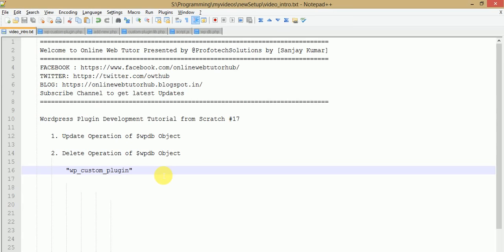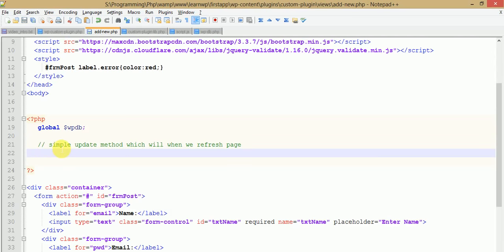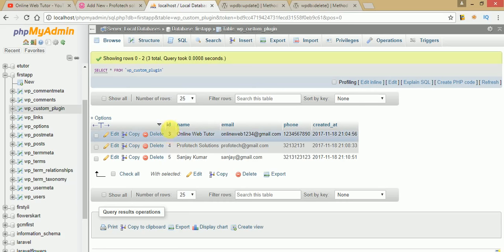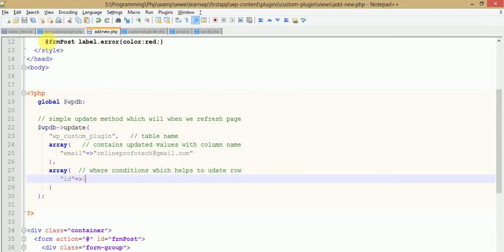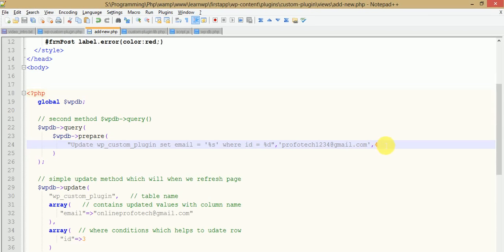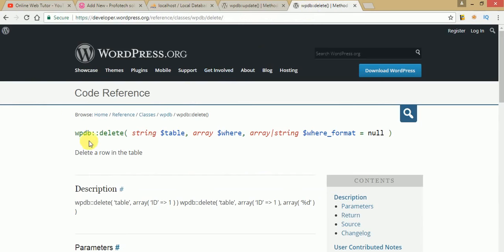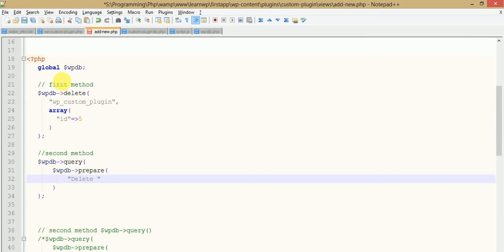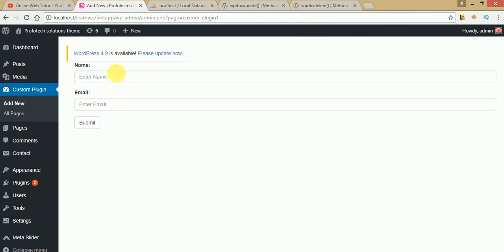Wordpress Plugin Development tutorial from scratch (Part 17) Wordpress Update/Delete to Database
In this video session i have explained about,
1. Update data of wordpress table in wordpress, 2. Delete data from wordpress table in wordpress

All we have seen in 2 different ways by using core function as well as by running direct query.

Steps to do Update data of Wordpress table:
#1: wpdb::update( string $table, array $data, array $where, array|string $format = null, array|string $where_format = null )
#2: wpdb::query and wpdb::prepare

Steps to do Delete data from Wordpress table:
#1: wpdb::delete( string $table, array $where, array|string $where_format = null )

By Step $wpdb::update,
1. wpdb::update( ‘table’, array( ‘column’ = ‘foo’, ‘field’ = ‘bar’ ), array( ‘ID’ = 1 ) )
2. wpdb::update( ‘table’, array( ‘column’ = ‘foo’, ‘field’ = 1337 ), array( ‘ID’ = 1 ), array( ‘%s’, ‘%d’ ), array( ‘%d’ ) )

‘table’: table_name of wordpress database

By Step $wpdb::delete,
1. wpdb::delete( ‘table’, array( ‘ID’ = 1 ) )
2. wpdb::delete( ‘table’, array( ‘ID’ = 1 ), array( ‘%d’ ) )

By Step $wpdb::query,
  We have to use $wpdb::prepare to make Safe Execution of MySql Query
  $wpdb-query(
       $wpdb-prepare(

   $wpdb-query(
       $wpdb-prepare(
        "Delete from wp_custom_plugin where id = %d",4

  An array of formats to be mapped to each of the value in $data. If string, that format will be used for all of the values in $data. A format is one of '%d', '%f', '%s' (integer, float, string).

Create database table dynamically by Wordpress Plugin,